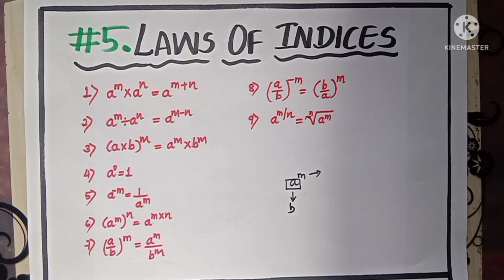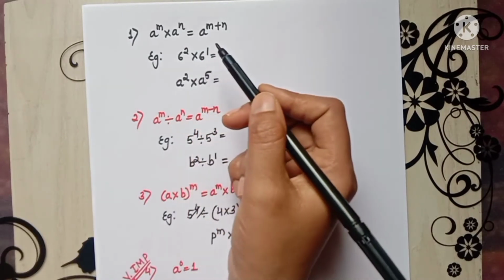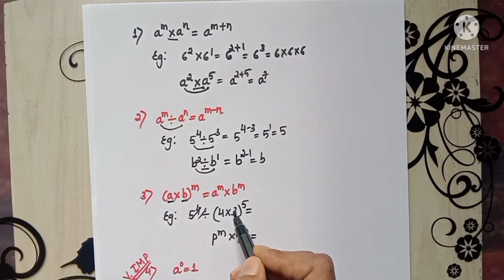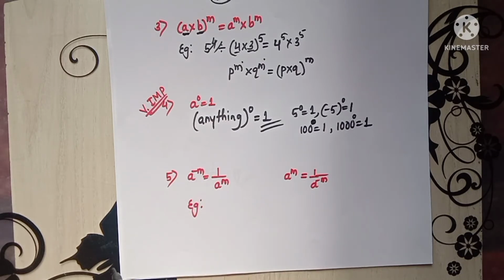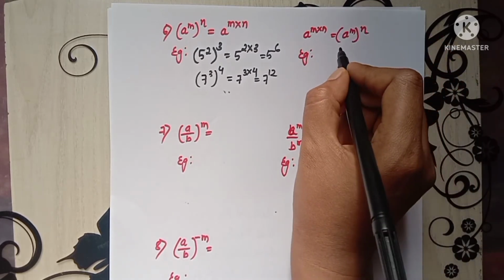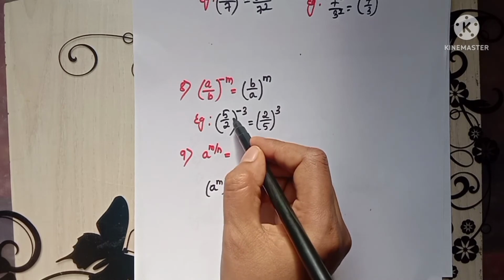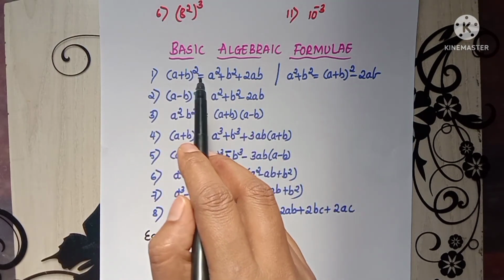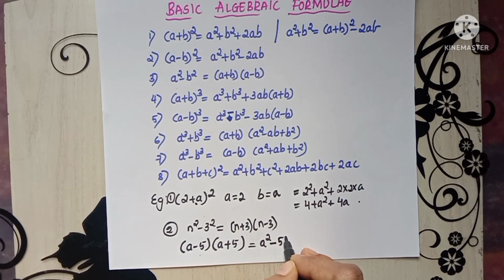#5 Basic concepts of Mathematics: Laws of indices || let's do it laws of indices basic concepts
In this video I have explained laws of indices and some algebraic formulae
I hope you liked my explanation 📷